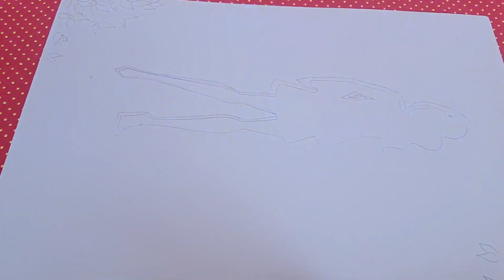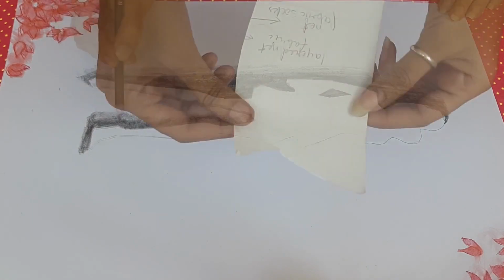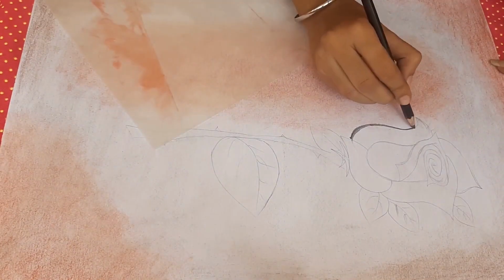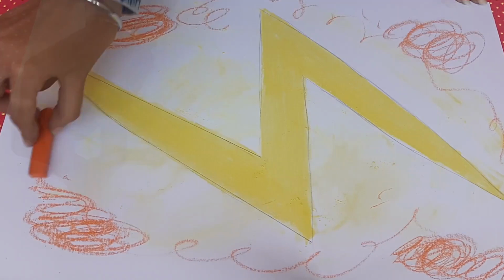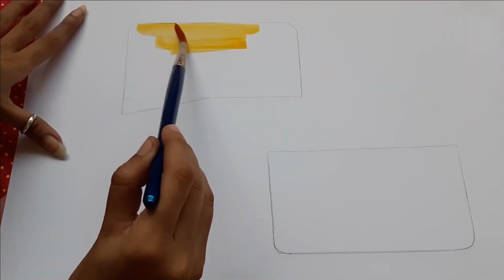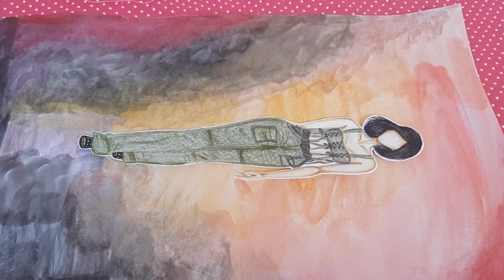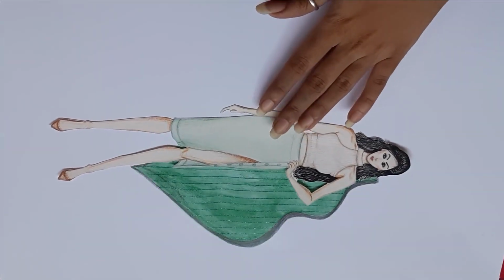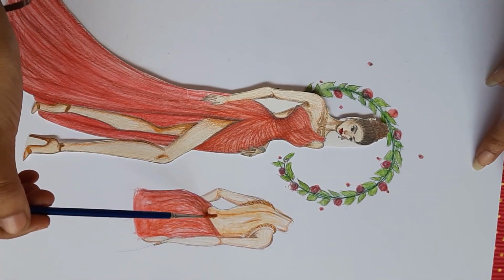Creative BACKGROUND IDEAS for projects and illustration || ABSTRACT IDEAS-EASY Backgrounds ||Avishaa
CREATIVE BACKGROUND IDEAS FOR PROJECT
WORK and ILLUSTRATIONS

Here are some of my CREATIVE BACKGROUND IDEAS
that you can use FOR your school PROJECT WORK,
fashion ILLUSTRATIONS and assignments. These are some easy basic tips and tricks that you can make so easily under 5-10 minutes only, for decorating school projects, assignments, fashion illustrations and other items. The only you have to do is set this according to your work and in your own customised way.

Watch ,learn and enjoyyy!!!

💥WATCH IN HD quality for a better experience.💥

Feel free to pause whenever required, while drawing. Comment down to let me know your thoughts and suggestions. I'd love to connect with y'all :)
❤️ Please take a second to ping the bell🛎 and give this video a like before you leave.
❤️ It's free of cost and it motivates me to keep making new videos:)

Love y'all,
Avishaa ♥️